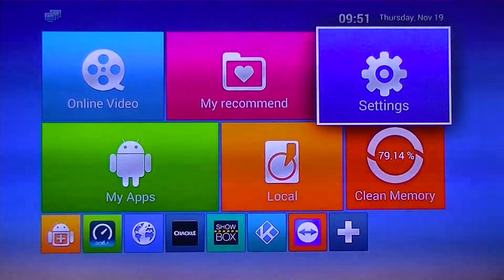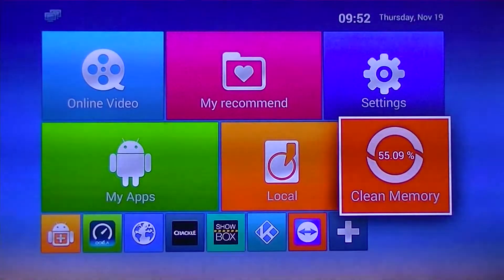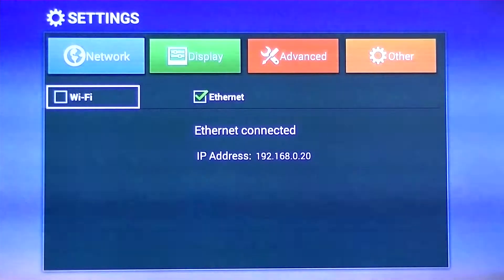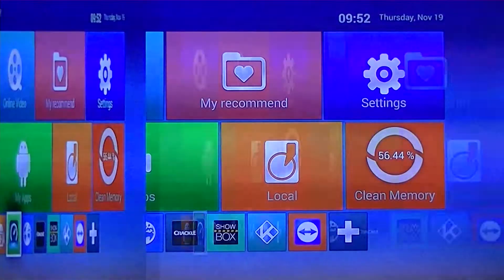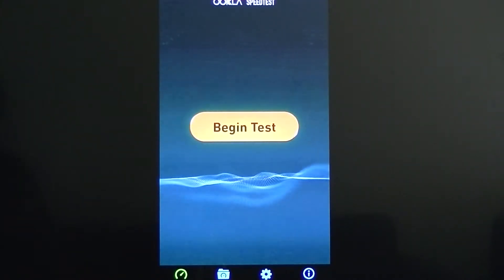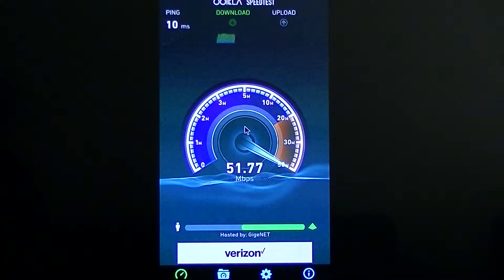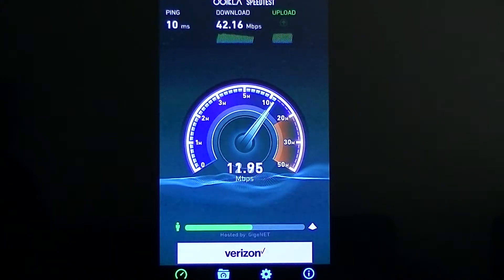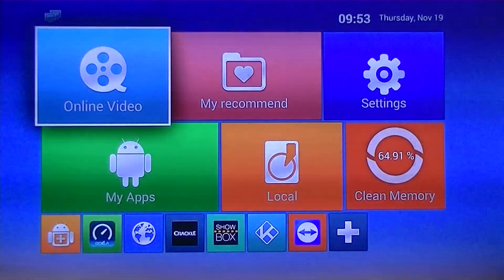Checking Your Internet Speed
How to get your MXQ connected to the internet and test the speed.